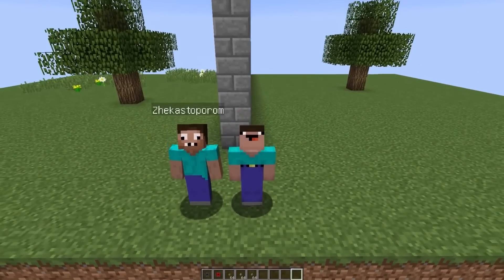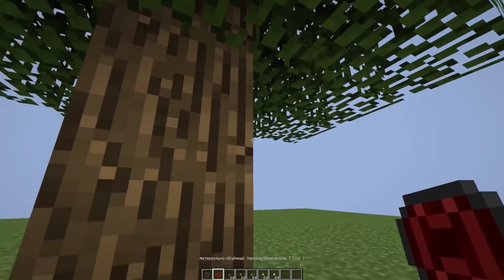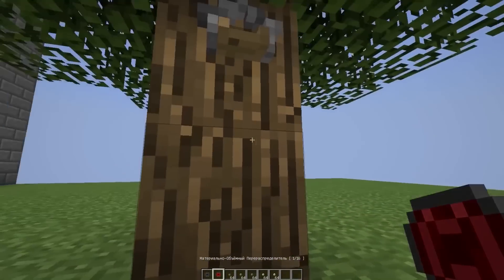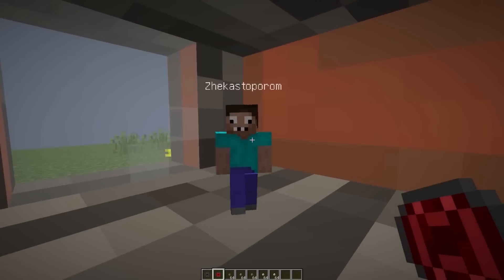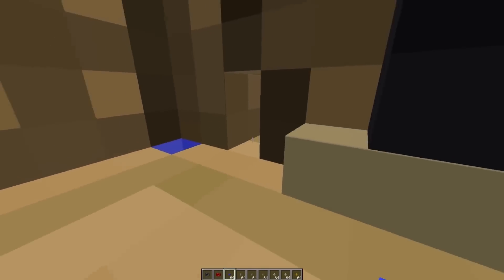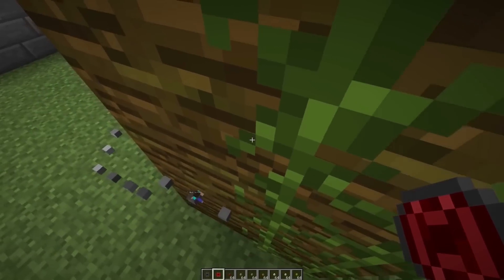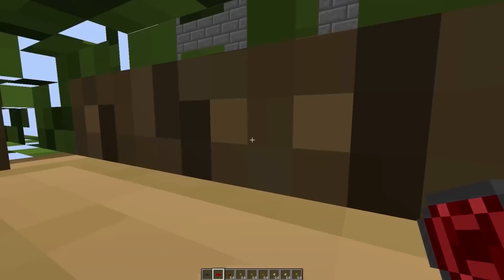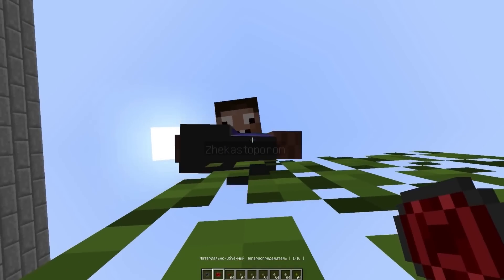NOOB vs PRO: TINY TREE HOUSE BUILD CHALLENGE Minecraft ! Noob and Pro Minecraft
NOOB vs PRO: TINY TREE HOUSE BUILD CHALLENGE Minecraft ! Noob and Pro Minecraft Like Maizen Mikey and JJ

In this video noob and pro built a security tiny tree house ! This is Build Challenge. minecraft battle noob vs pro

In this video about minecraft, you will see the adventures of a noob in minecraft! Noob - This is a newcomer who just clicked on the download minecraft button and went into this game, he likes to build a Dirt house and Gold Armor is cool for him